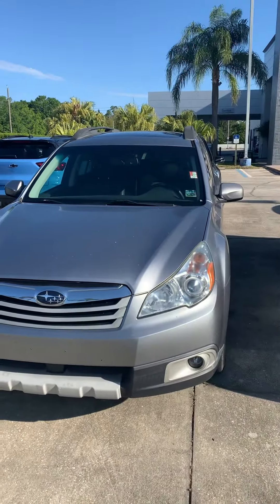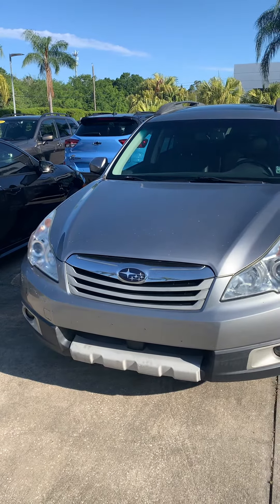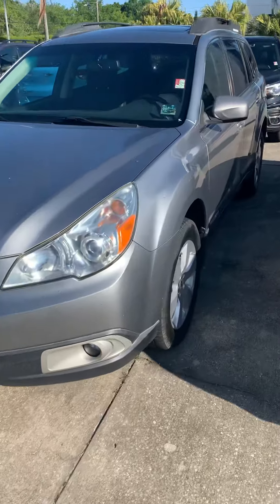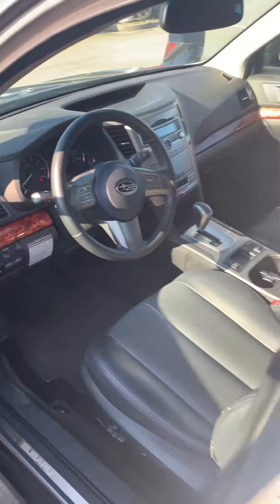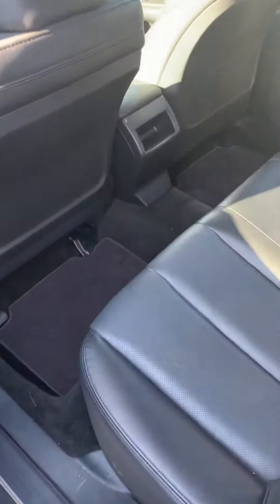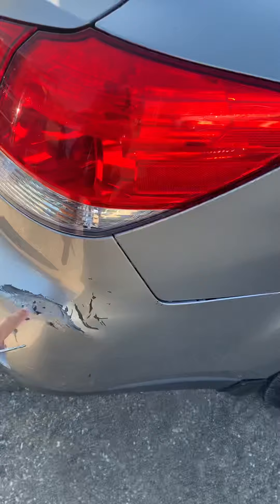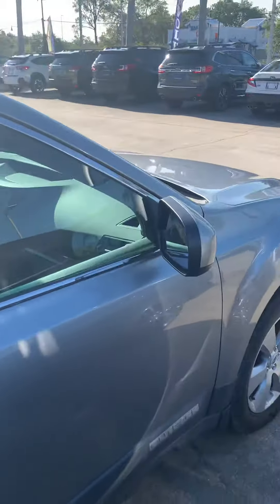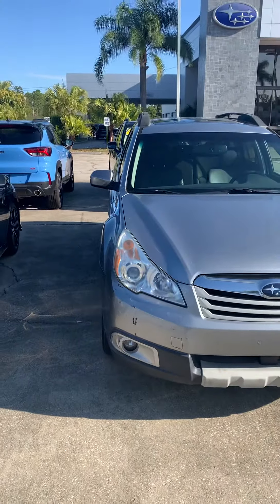VIP Beatrice Rivera